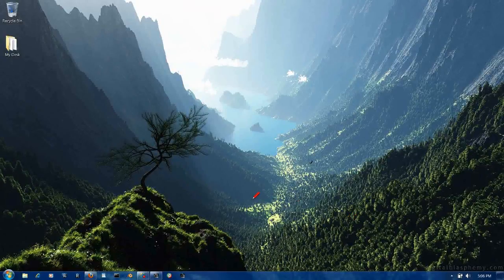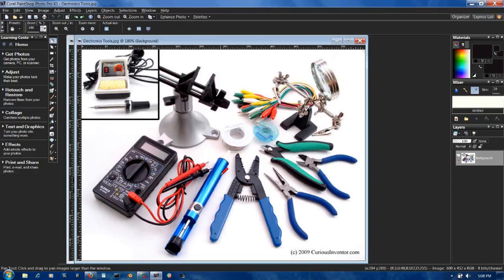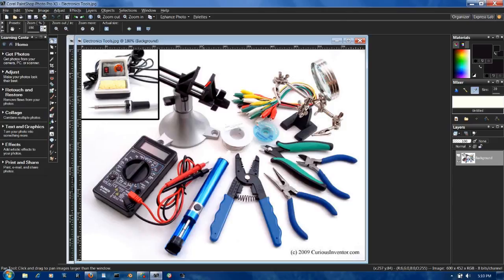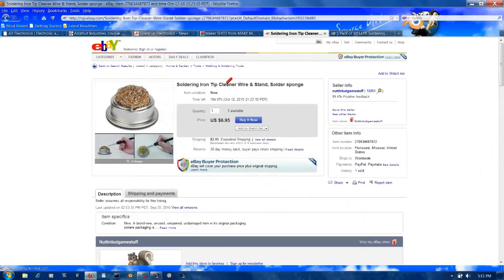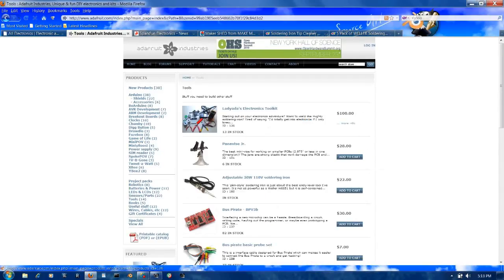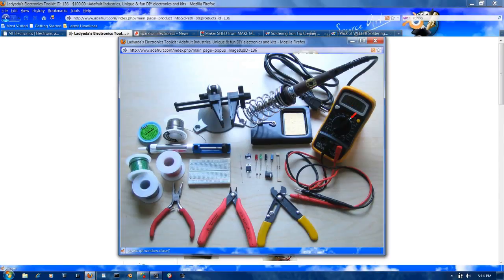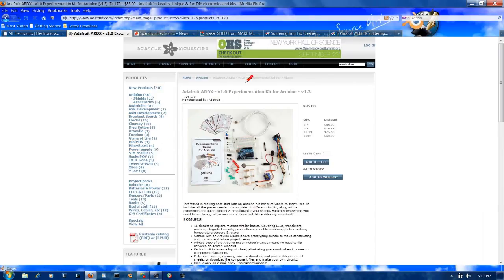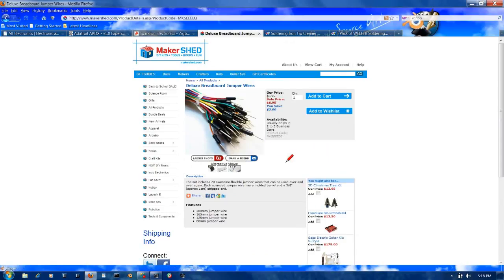Basic Electronics Tutorial 1 Overview of some tools